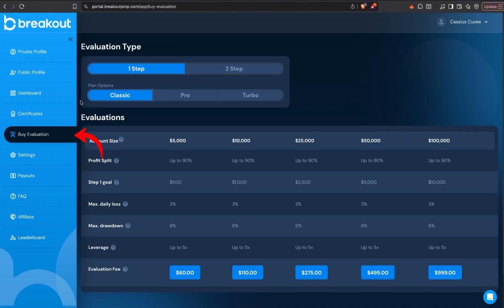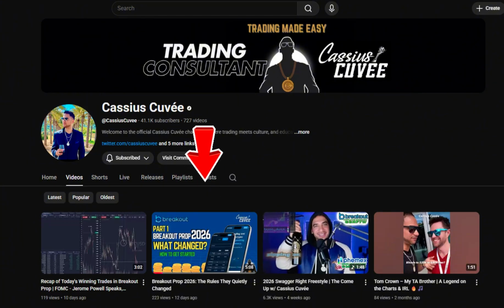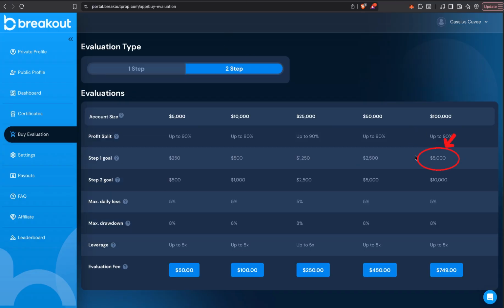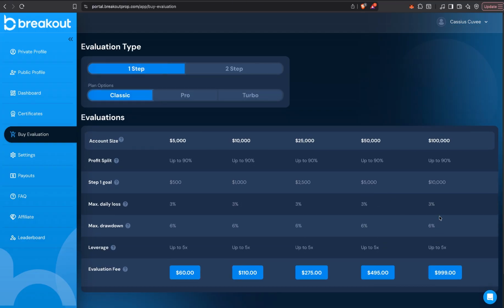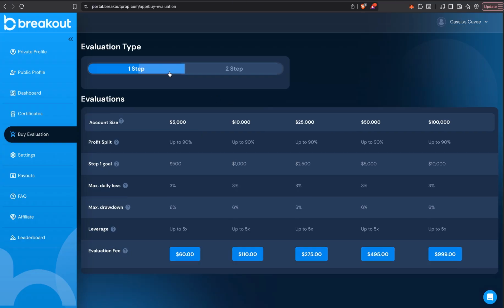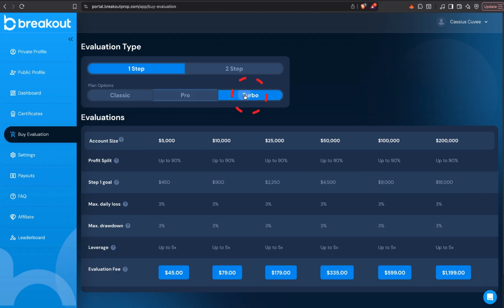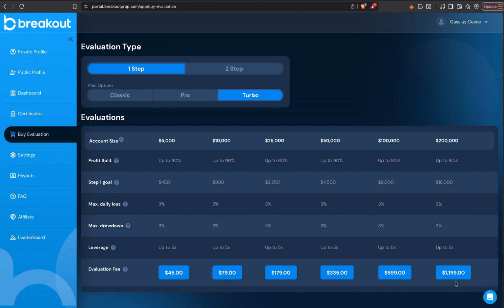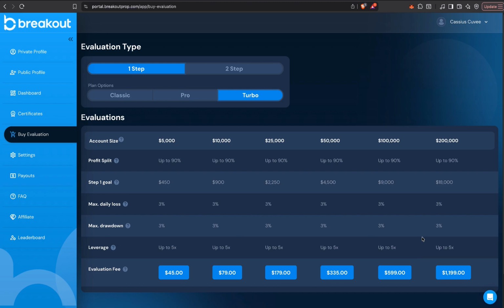Breakout Prop 2026: 1 Step vs 2 Step Evaluation Explained | Educational Only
Say hi in general chat.

Unlock the difference between Breakout Prop’s 1-Step and 2-Step funding programs in 2026.
This video breaks down how each option works, what makes them unique, and how to decide which structure fits your trading style best.

Whether you’re new to prop-firm evaluations or planning your next funded-account challenge, this guide explains the process clearly. There are key differences between the 1 step evaluation vs the 2 step evaluation in Breakout prop.

💡 Topics Covered:

What the 1-Step and 2-Step evaluations mean.

Turbo and Pro eval options

📊 More Trading Guides & Breakdowns Coming Soon
Follow for weekly videos on prop-firm funding, trading structure, and market analysis.

📌➡️ Want to Ask a Question OR Book 1 on 1 consulting with Cassius Cuvée - or ask in the private group general chat.